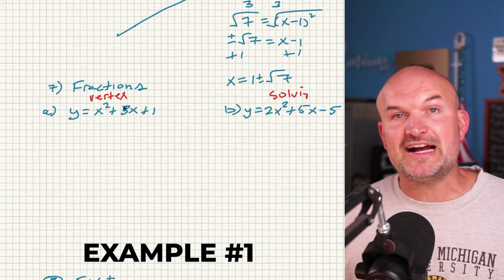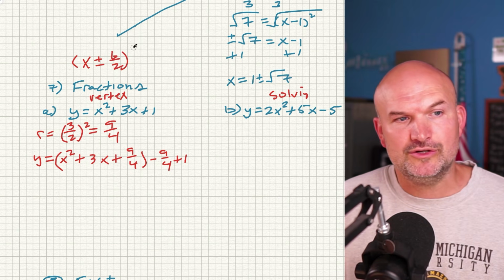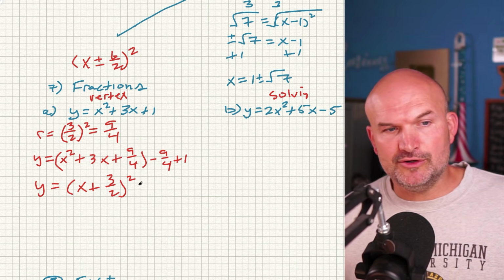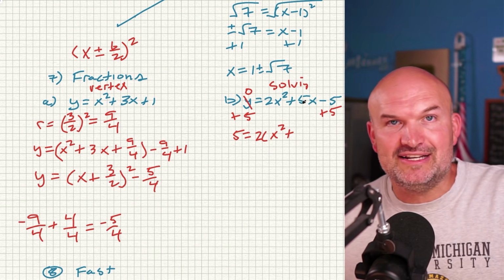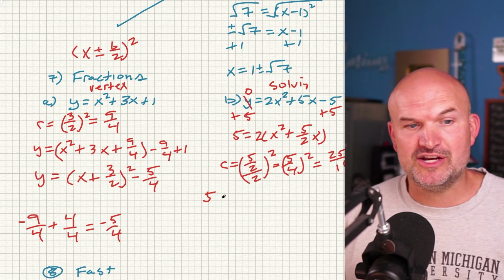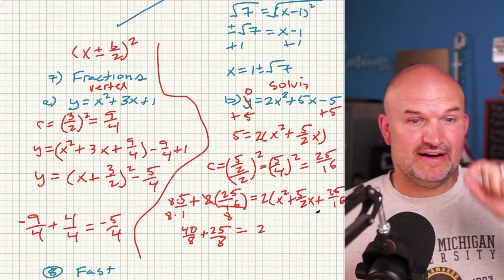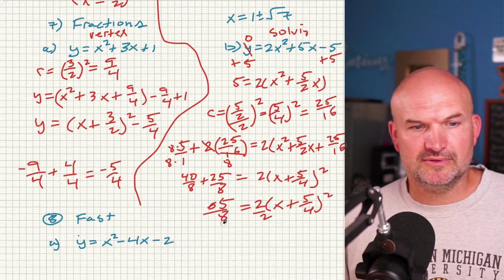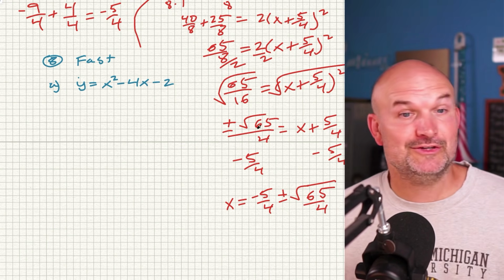Complete the Square with Fractions Without the Confusion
In this video, we provide essential "math help" by explaining the challenging process of "how to complete the square". This "math tutorial" covers applying the technique to "quadratic equations", including examples with "complete the square with fractions". This will strengthen your "algebra" skills significantly.